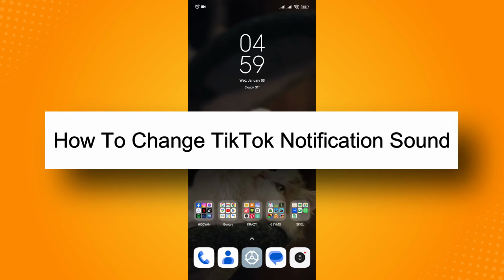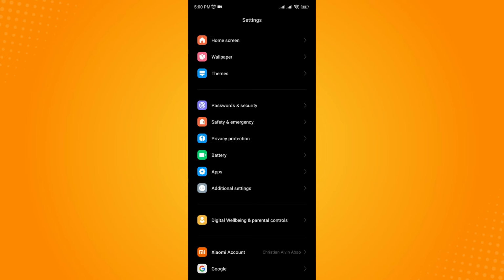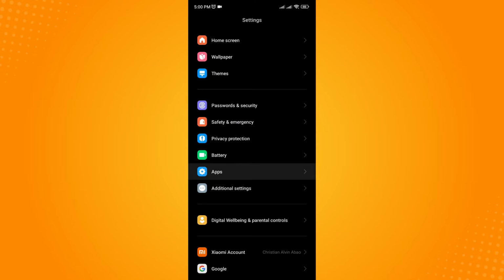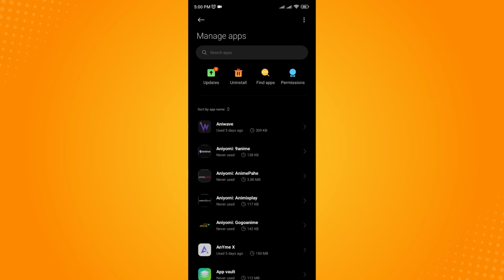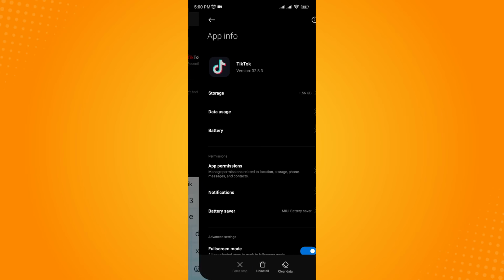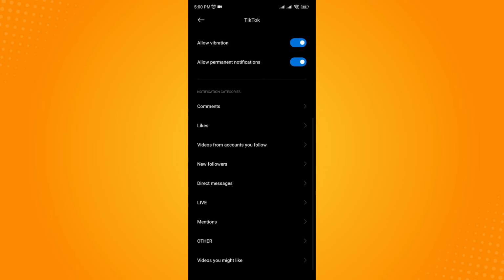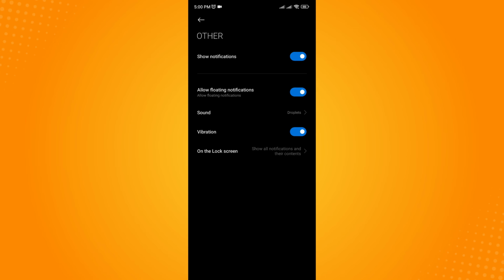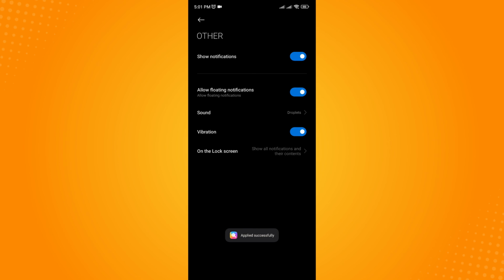How To Change TikTok Notification Sound (2024)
Learn‎‎‏‏‎ ‎How To Change TikTok Notification Sound

In this video I will show you‏‏‎ ‎how to change tiktok notification sound